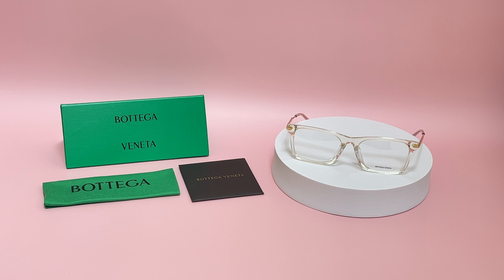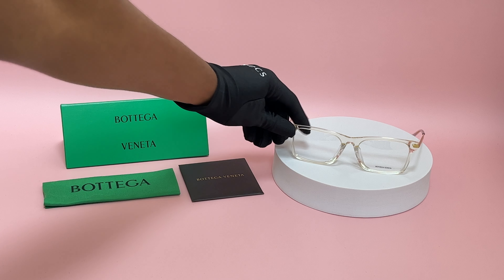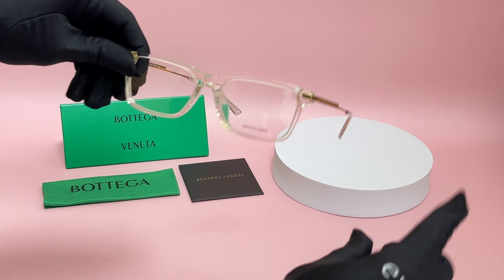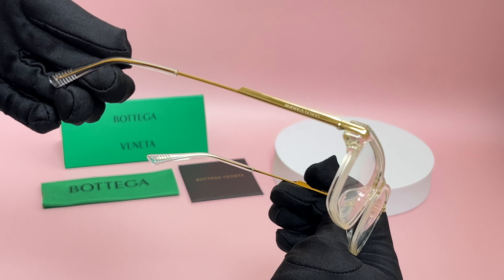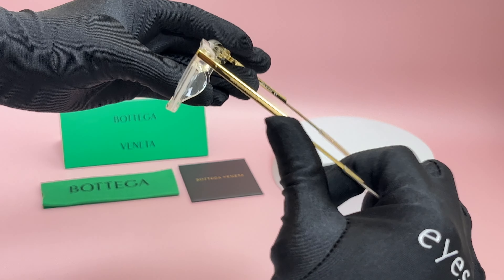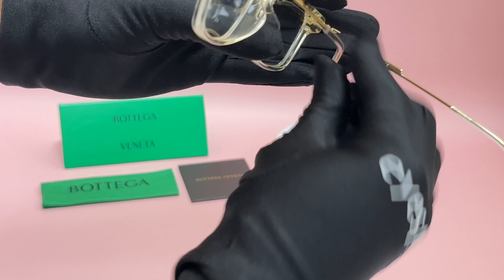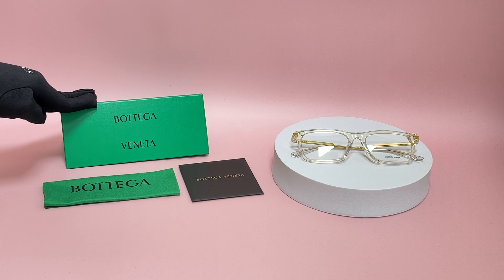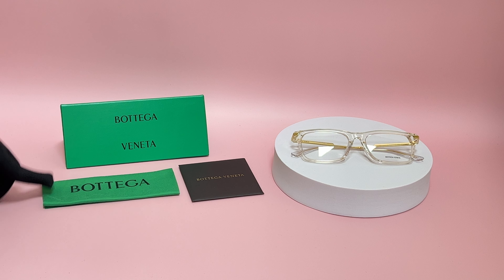Bottega Veneta Eyeglasses Model-BV1040OA Color-003 Gold Transparent/Gold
Today's Product